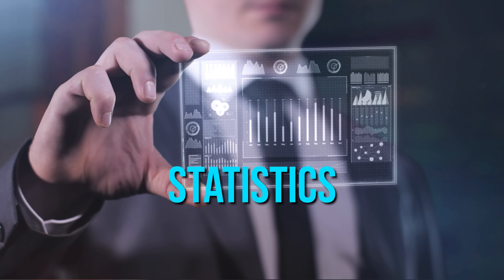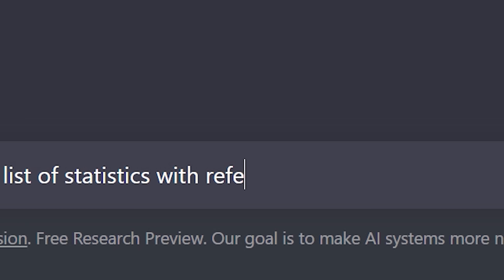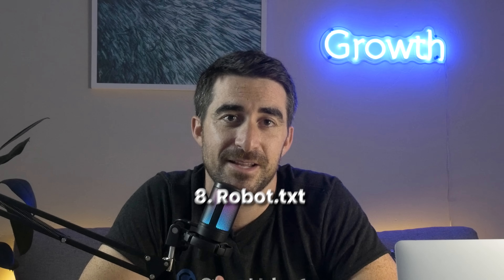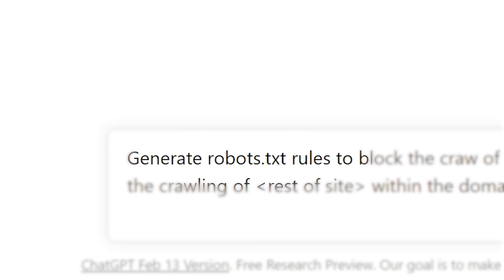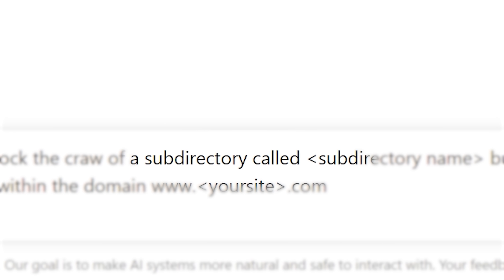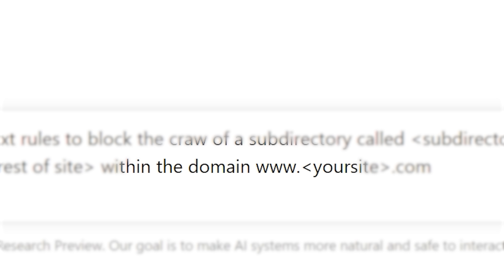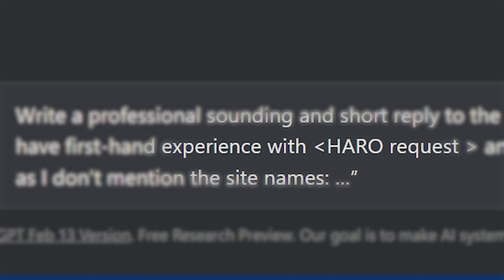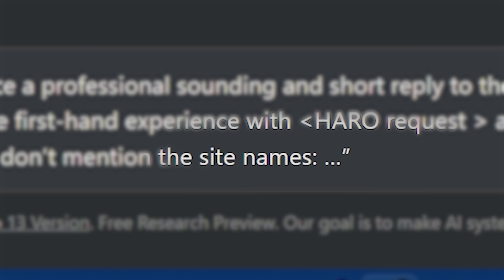SEO Hack - Chat GPT For SEO - 13 Hacks To Use Chat GPT For SEO 2023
SEO Hack - Chat GPT For SEO - 13 Hacks To Use Chat GPT For SEO 2023#seo2023

There are a ton of SEO shortcuts and growth hacks if you know how to prompt ChatGPT.

Harnessing the power of ChatGPT and other AI models is about knowing how to prompt the AI.

So let’s get into it. These are the best 13 ways to use ChatGPT for SEO:

1. Keyword research
Try: Generate a list of long-tail keywords related to [keyword].

2. Cluster keywords
Try: Generate a cluster of SEO keywords related to [keyword].

3. Generate questions for an FAQ section at the end of a blog post.
Try: Generate a list of X popular questions related to [keyword] that are relevant for an audience reading about [post topic].

4. Generate titles
Try: Generate 3 unique titles, with a maximum of 60 characters, for a blog post about [your article summary] and include [keyword].

5. Generate a blog outline
Try: Write a blog post outline about [topic] with the focus keyword [keyword].

6. Find topical gaps in your outline
Try: Find topical gaps in the following outline: [your outline].

7. Intro paragraph
Try: Write an introduction paragraph for a blog post about [topic] using the target keyword [keyword].

8. Get facts to cite
Try: Provide a list of statistics with reference links for a webpage on [topic].

9. Meta description
Try: Write a 160-character meta description for an article about [topic] using the keyword [focus keyword].

10. Robot.txt
Try: “Generate robots.txt rules to block the craw of a subdirectory called [subdirectory name] but allow the crawling of [rest of site] within the domain

11. Linkbuilding: HARO
Try: “Write a professional sounding and short reply to the following “Help a Writer” request saying that I have first-hand experience with [HARO request ] and am happy to provide the input needed as long as I don’t mention the site names: …”

12. Find websites in your niche for link building
Try: Find popular websites related to [topic].

13. Internal linking
Try: Given these [pages] group them semantically by topic.